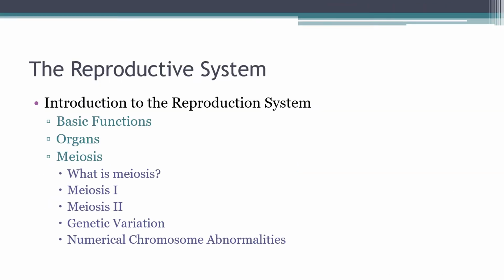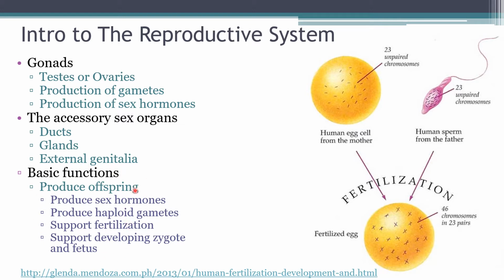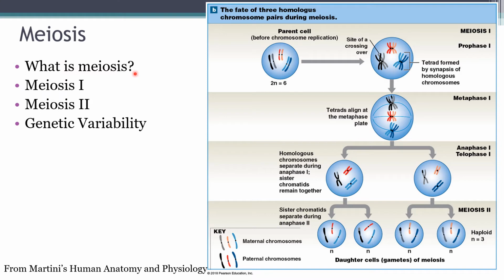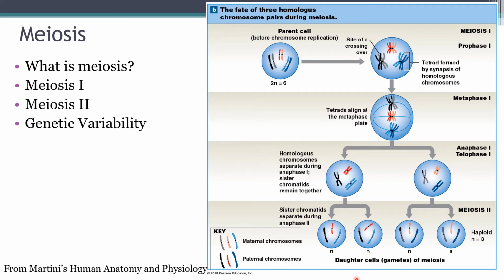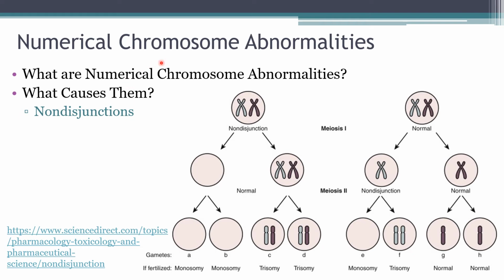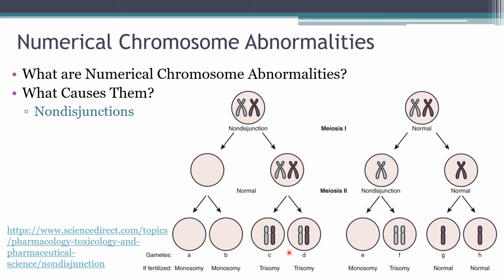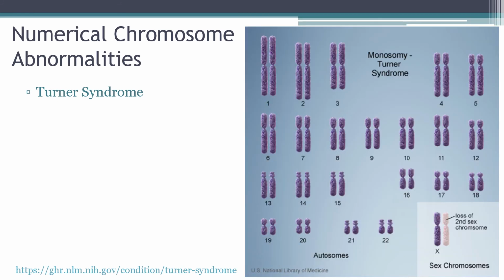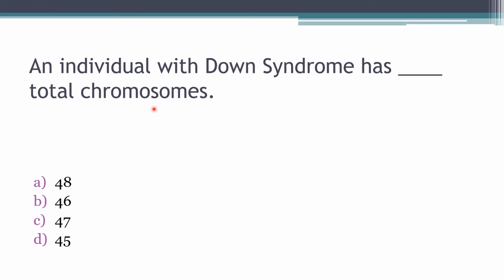01 The Reproductive System Introduction to the Reproductive System Video